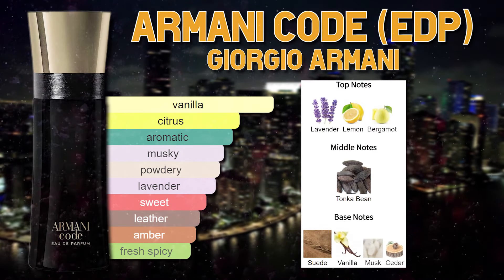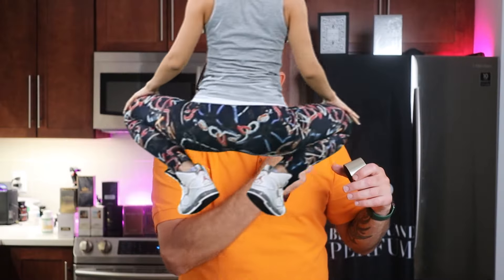12 beast mode on a budget fragrances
beast mode on a budget fragrances
Asad Usa Seller
Tobacco Rush eBay
Balmain Extatic
Armani Code Bes